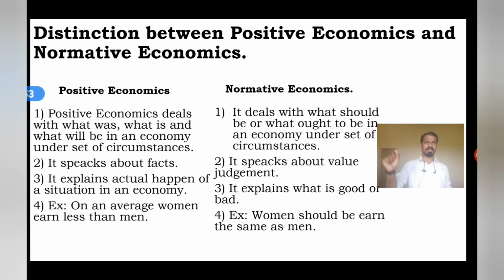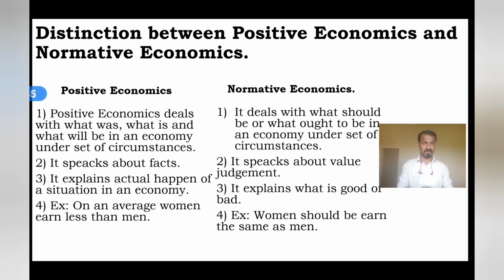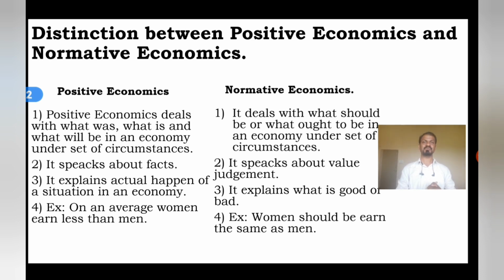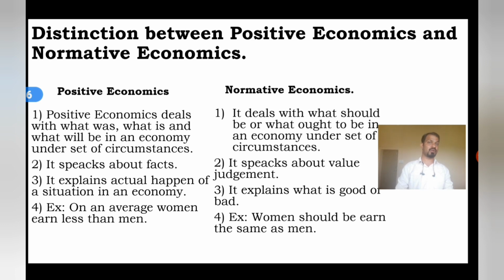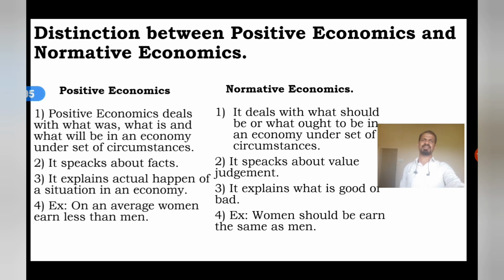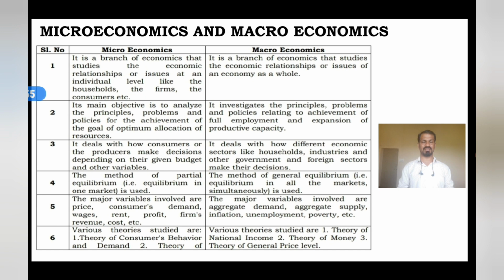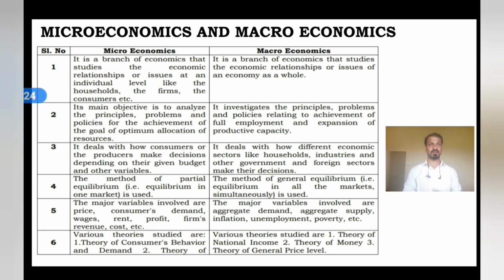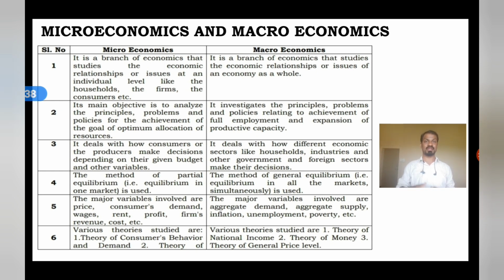Chapter-1_Introduction_Class_3/3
Discussed concepts_Positive Economics and Normative Economics, Microeconomics and Macroeconomics